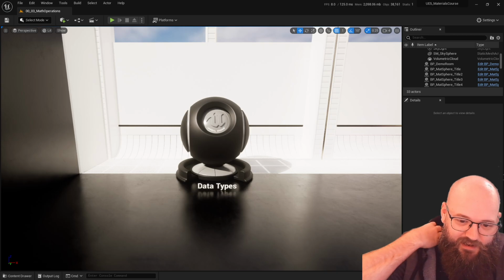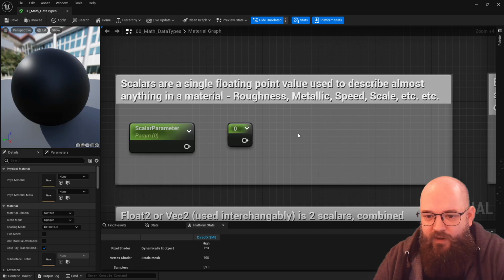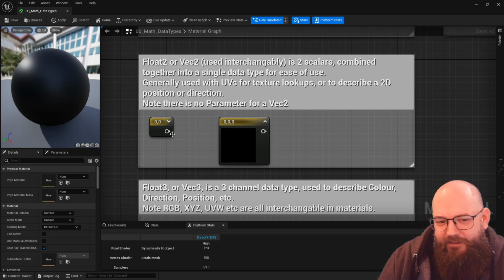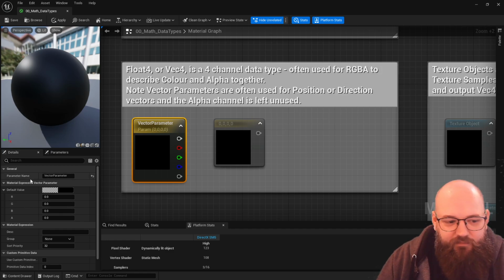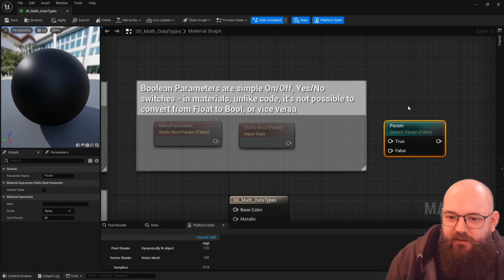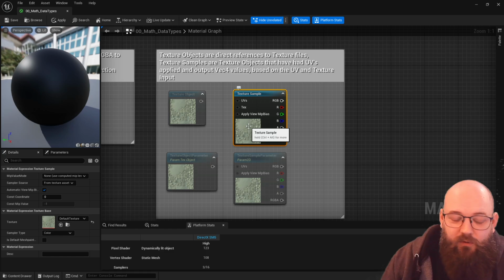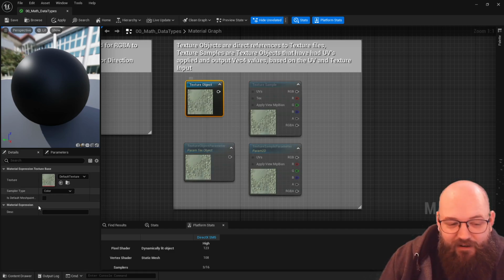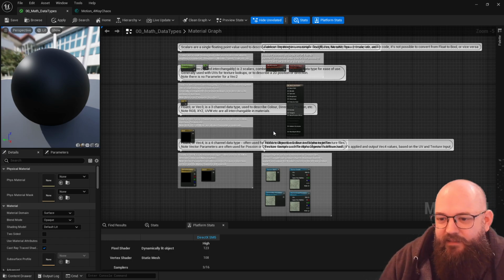Material Editor Reference 20 - Math - Data Types